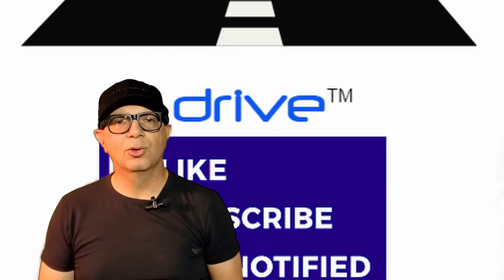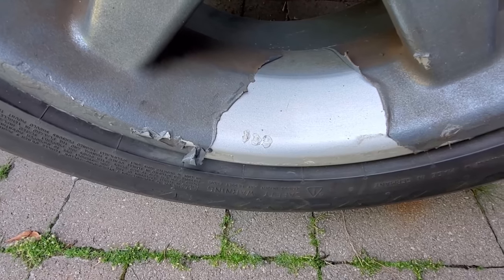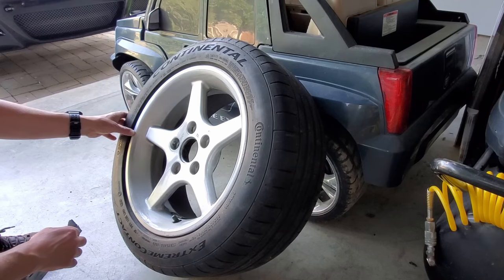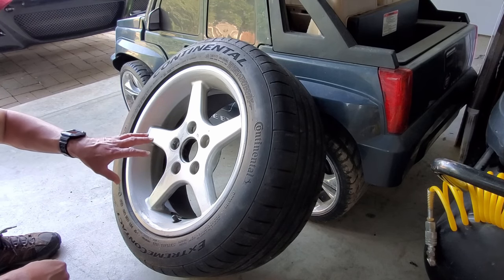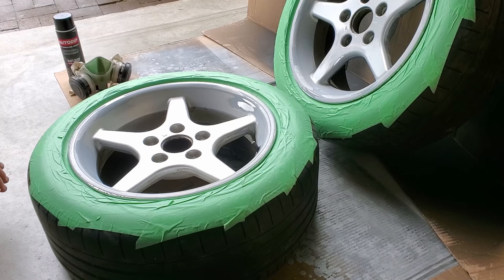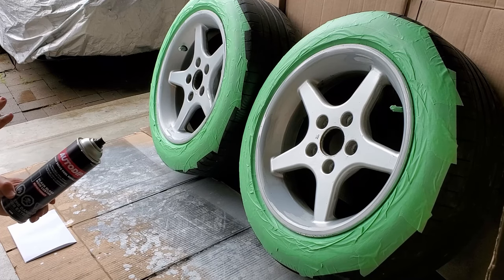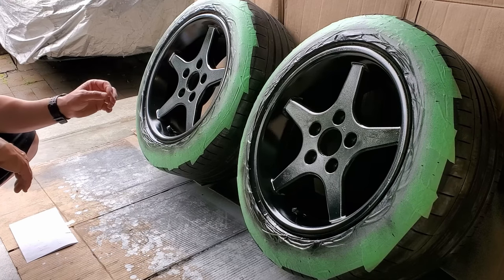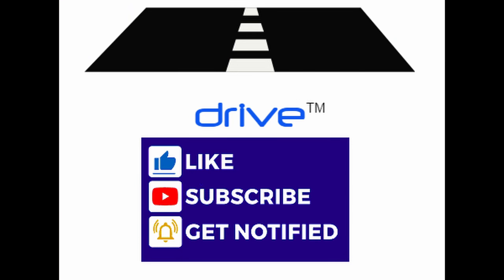Vinyl Paint Wheels Tutorial | AUTODIP Wheels | AUTODIP Rims DIY |Plasti Dip Wheels Gloss Black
In this detailed tutorial, presenter Chris Capredoni explains and demonstrates how to transform your wheels or rims by removing old vinyl paint and expertly applying a fresh coat for a stunning finish.
Watch closely as he shares invaluable insights on efficiently removing the stubborn remnants of old paint, fixing dents, scratches, and chips, and then prepping the wheels to receive 12 coats of AUTODIP, the vinyl paint specifically designed for automotive applications.
The spotlight shines on AUTODIP as the product being evaluated to provide a fair and accurate comparison, AUTODIP against the renowned PLASTI DIP, giving you a comprehensive understanding of both options.
With Chris's guidance, you'll learn the skills and techniques needed to transform your wheels into works of art. So, whether you're a car enthusiast, a DIY lover, or simply seeking a fresh new look for your wheels, this tutorial is an absolute must-watch.
Prepare to be inspired as Chris Capredoni showcases his mastery, taking you step-by-step through the process of removing old vinyl paint, remedying imperfections, and applying new vinyl paint. Get ready to witness the magic unfold and unleash your creativity on your very own wheels!
Don't miss out on this captivating tutorial that will leave you itching to grab your paintbrush and create wheel wonders.